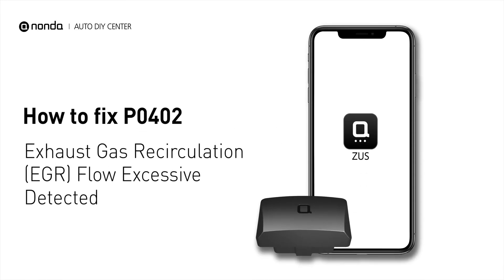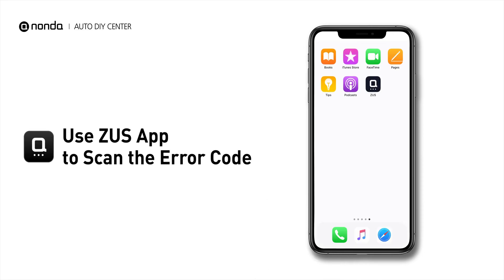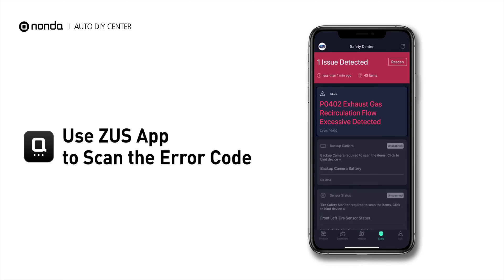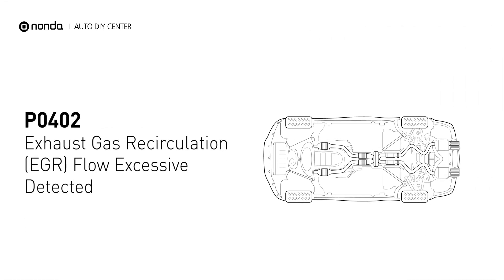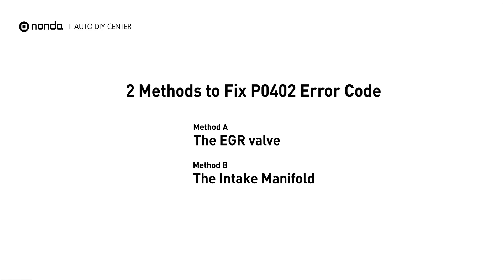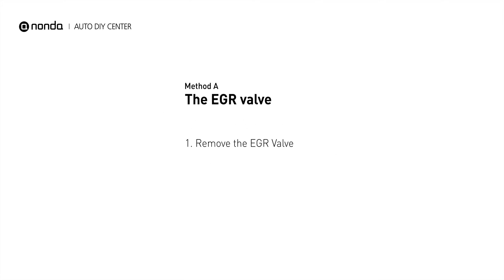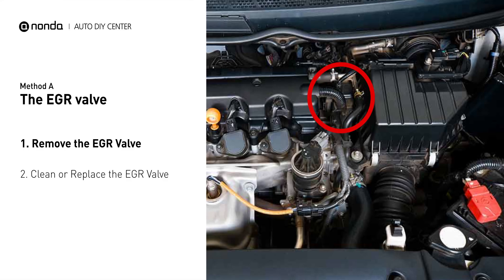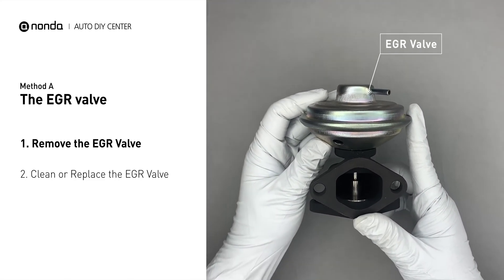How to Fix P0402 Engine Code in 3 Minutes [2 DIY Methods / Only $4.26]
Claim your FREE engine code eraser
P0402

Engine Code P0402: Exhaust Gas Recirculation (EGR) Flow Excessive Detected. It indicates the EGR valve is flowing too much recirculated exhaust gases when it is commanded to open the flow of gases into the Intake Manifold. Exhaust Gas Recirculation. How to Clean the EGR Valve. How to clean the Intake Manifold. Tips and tricks for cleaning the EGR Valve in your car and fixing code P0402. Tips and tricks for cleaning the Intake Manifold in your car and fixing code P0402.

0:00 What is P0402
0:34 Method A - The EGR Valve
1:14 Method B The Intake Manifold
1:52 Claim a FREE Engine Code Eraser